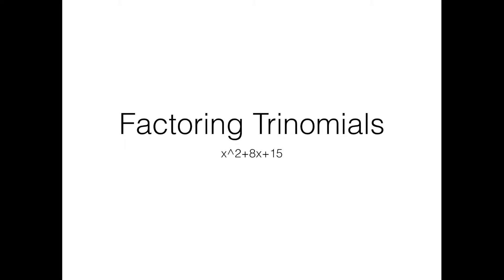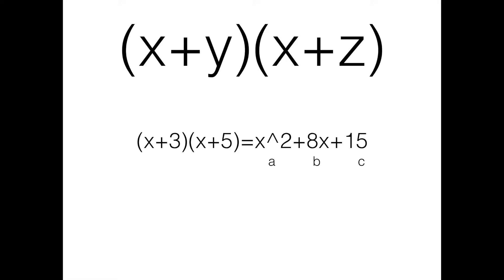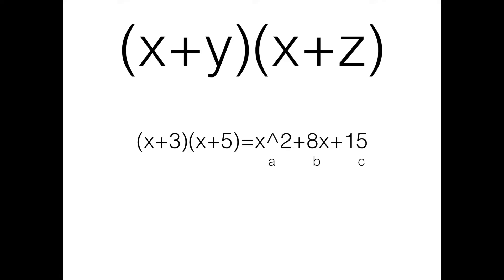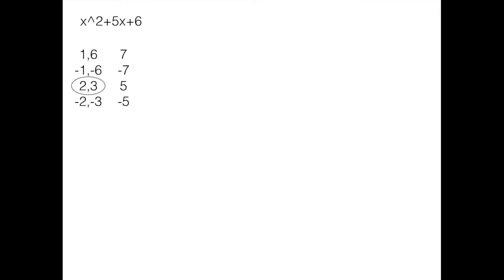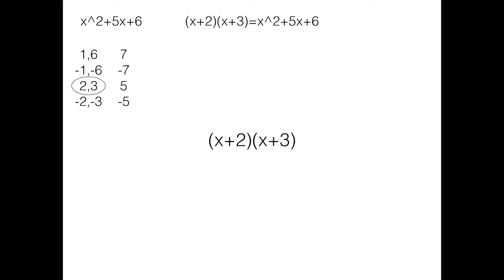Factoring Trinomials by Ellieanna & Graciela 2